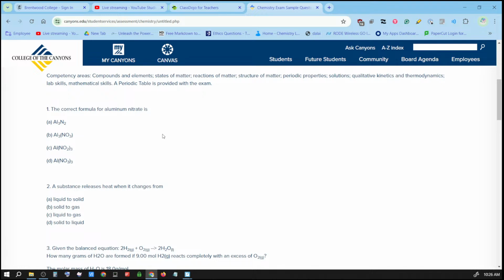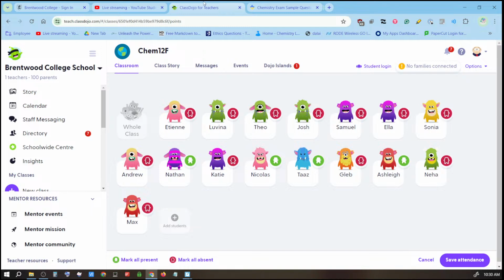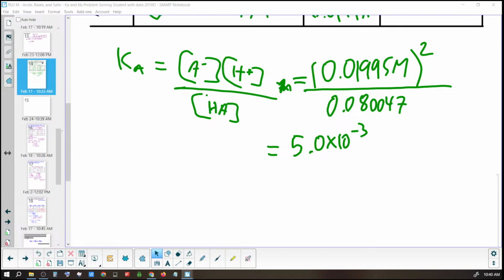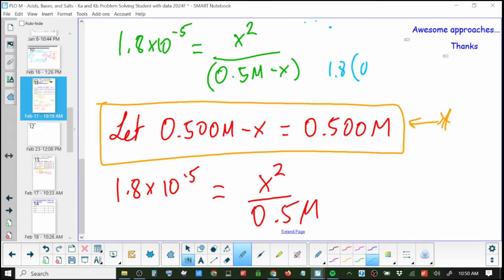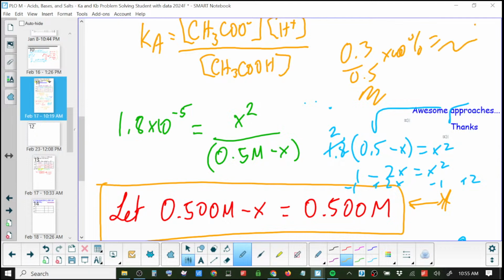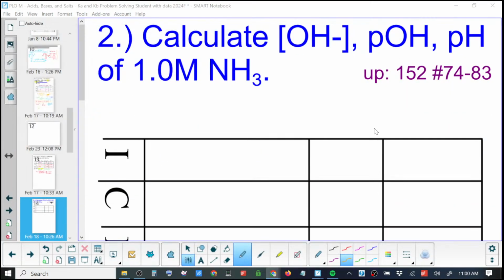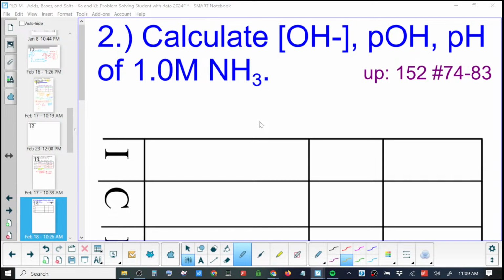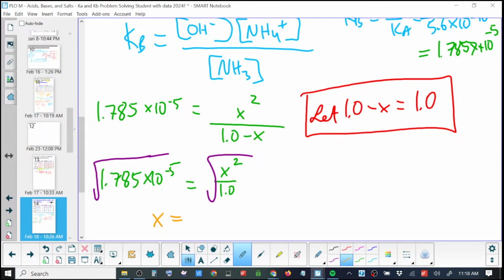Chemistry 12F April 16 2024